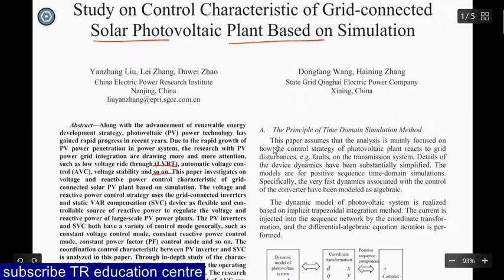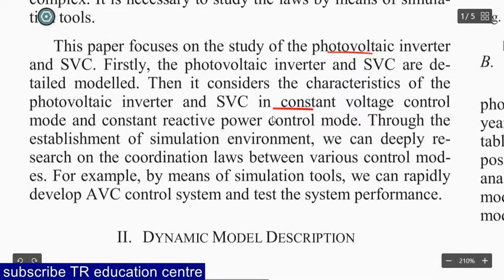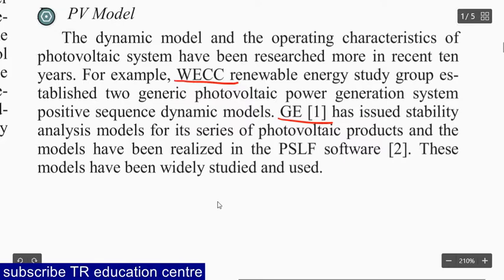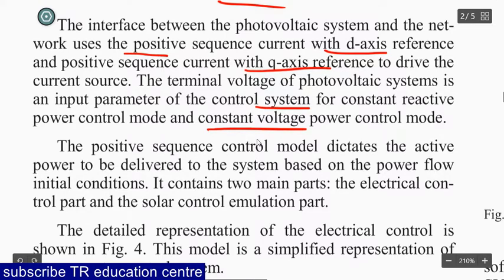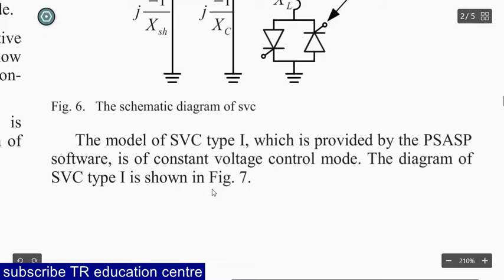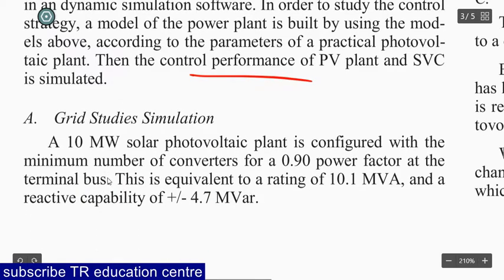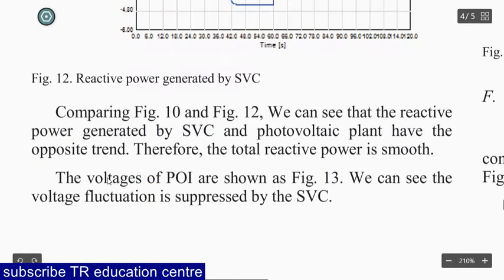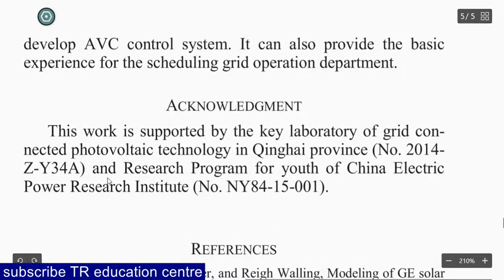grid connected solar photovoltic plant based simulation paper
this is video about the you can listen it carefully for utilize your time in best manner